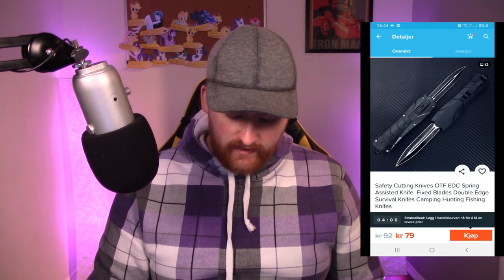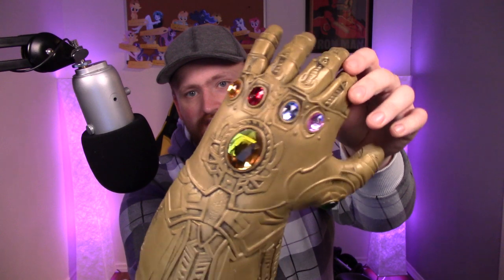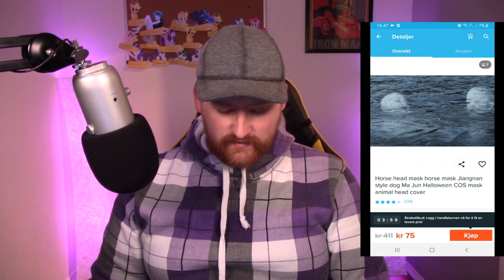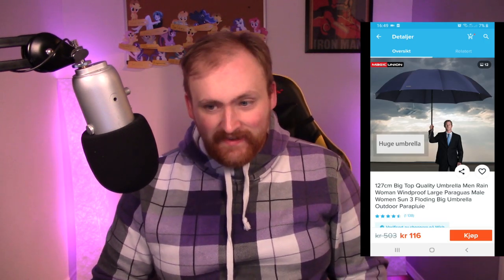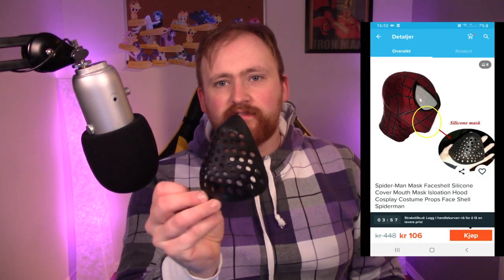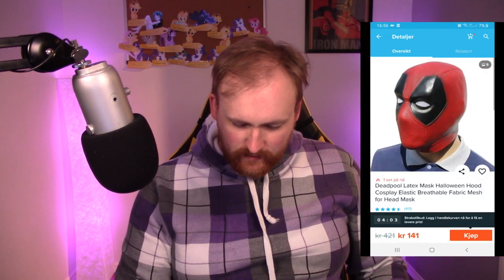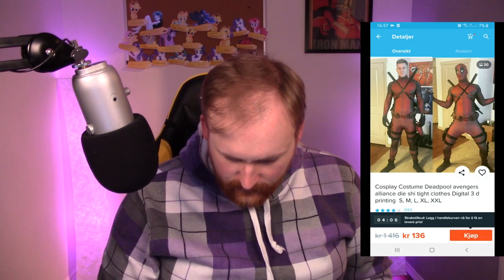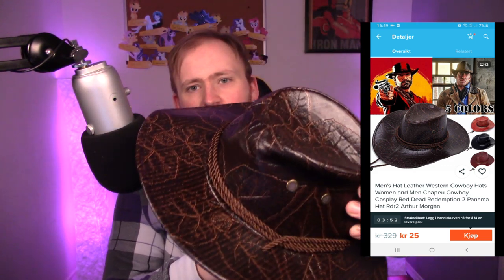I bought random stuff from Wish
And this is what I got